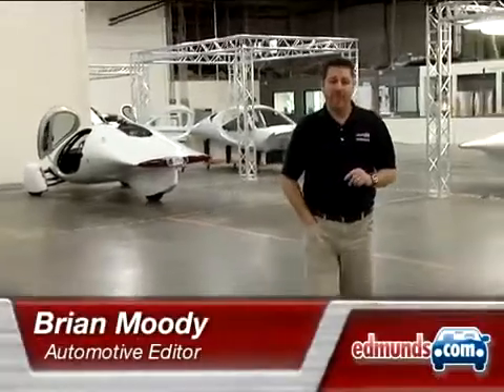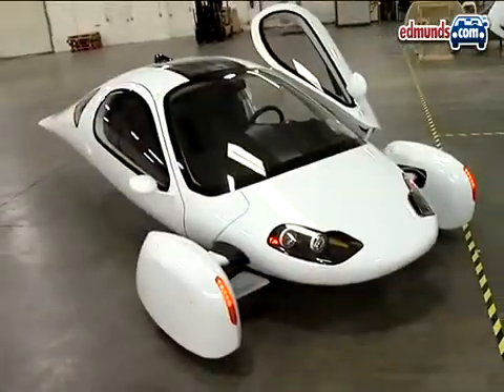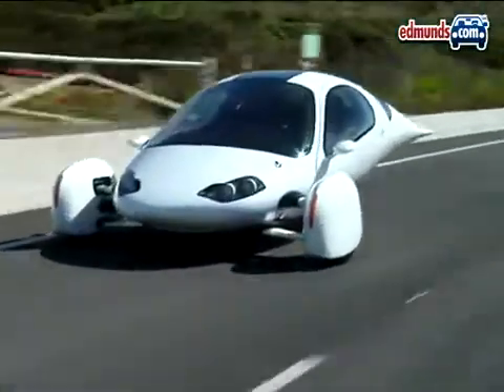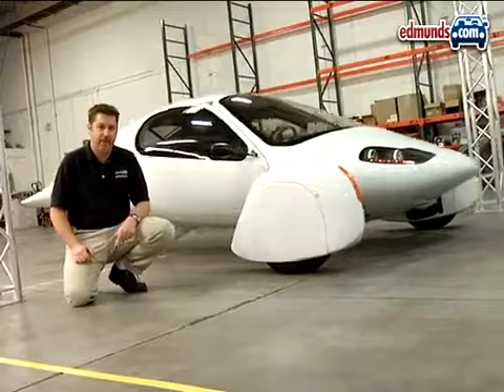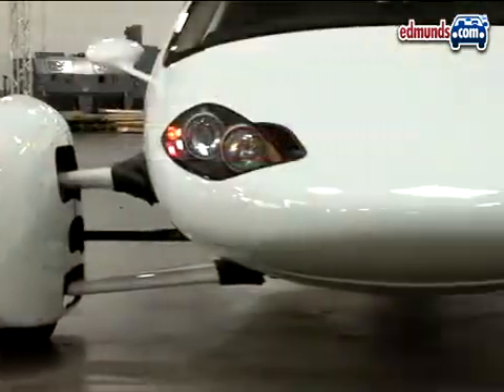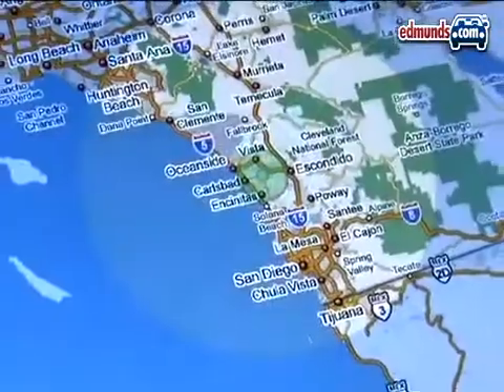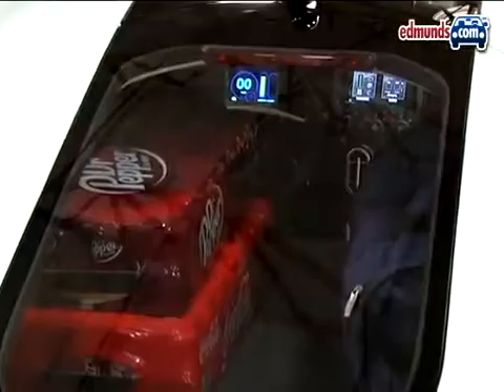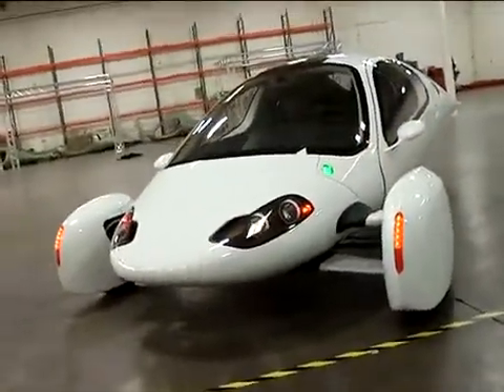Fuel Cells Hydrogen Aptera 3 Wheeled Electric Wonder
- Fuel Cells Hydrogen, Hydrogen Advanced hydrogen and fuel cells technologies to reduce our nation's dependence on foreign oil.